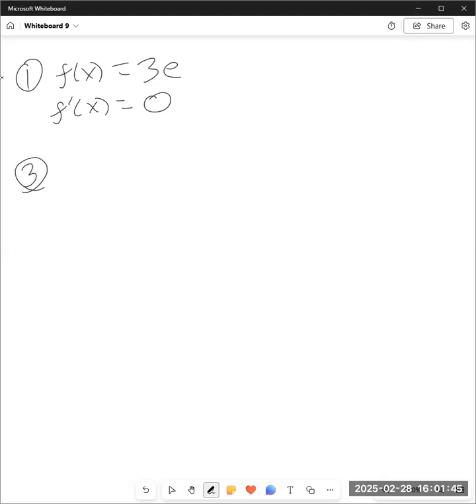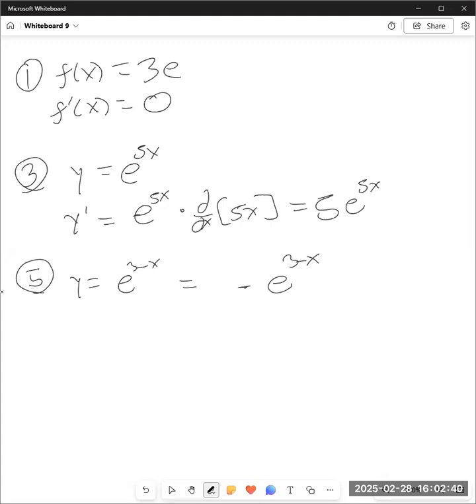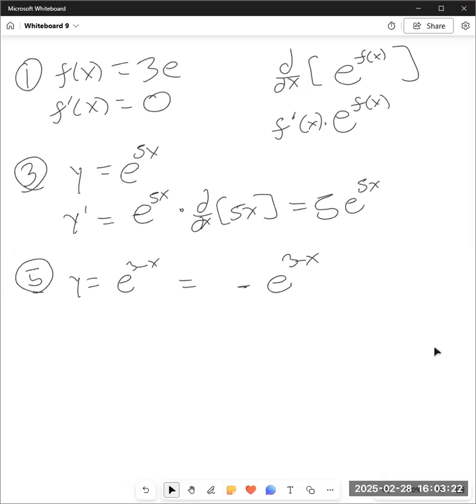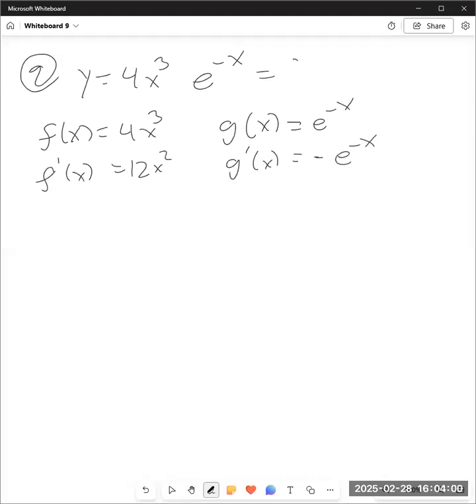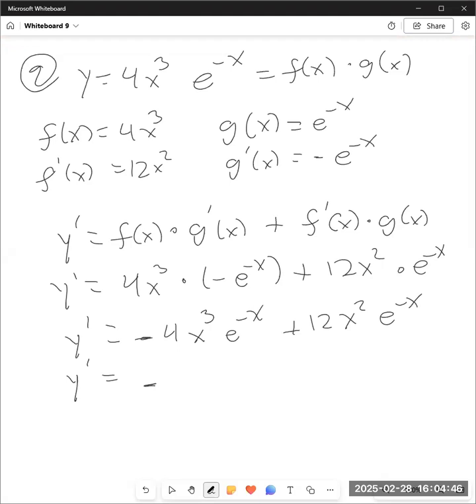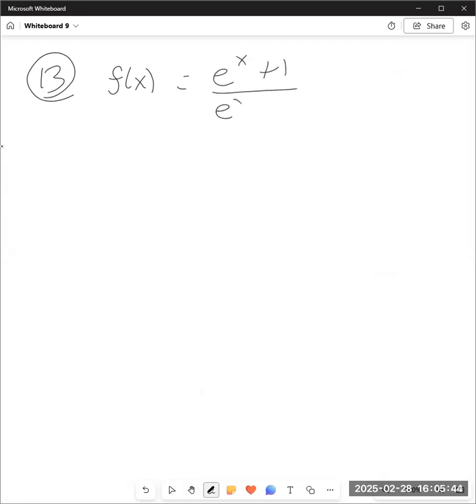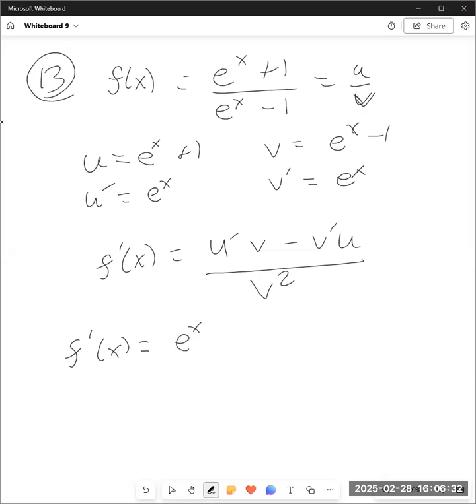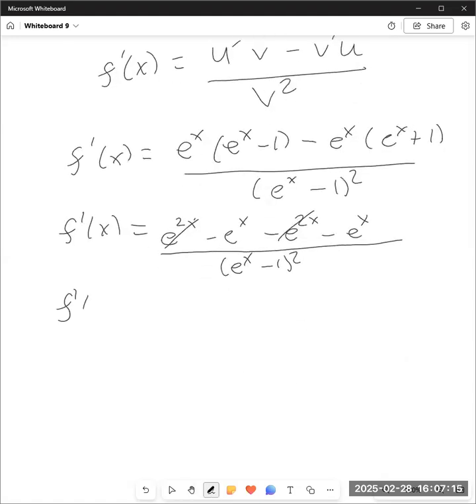Section 4.3, Objective 1